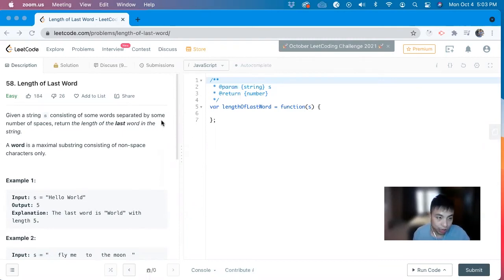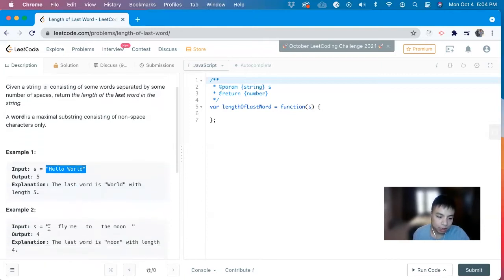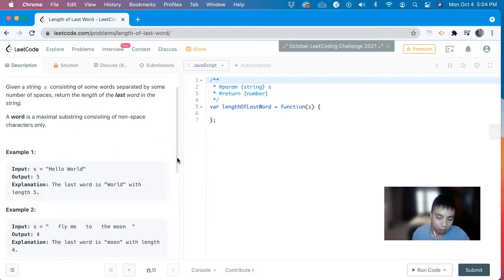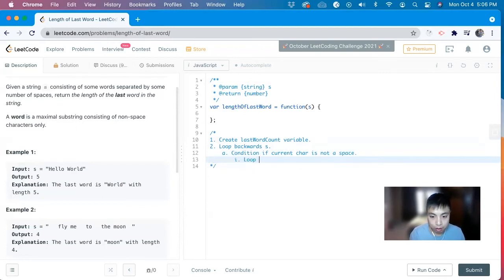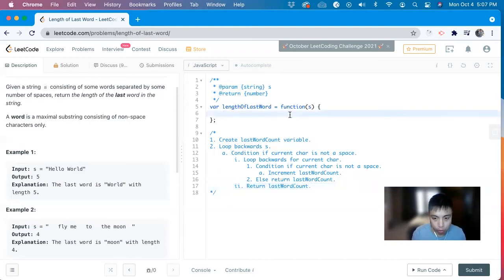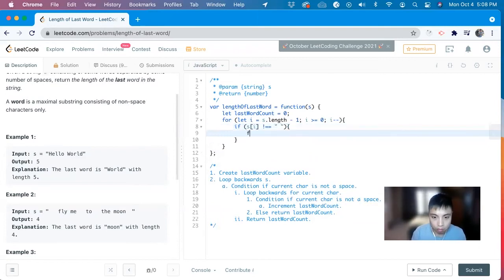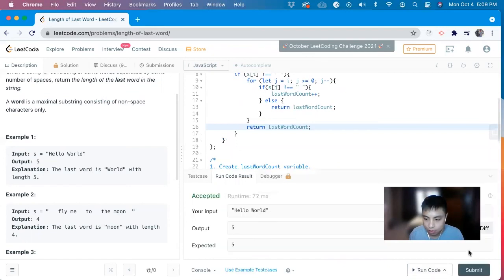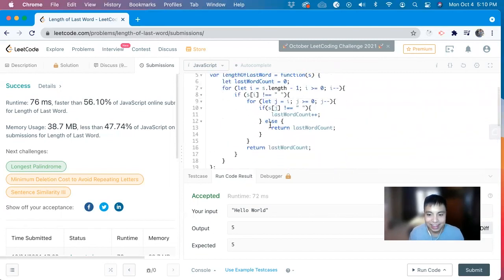How To Solve "58. Length of Last Word" on LeetCode - JavaScript Easy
Problem: 58. Length of Last Word
Language: Javascript
Difficulty: Easy